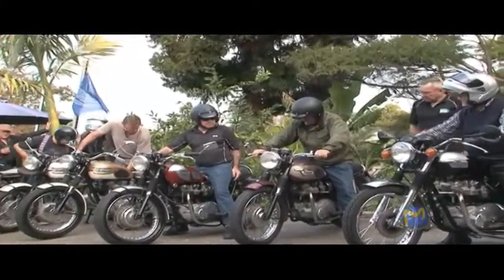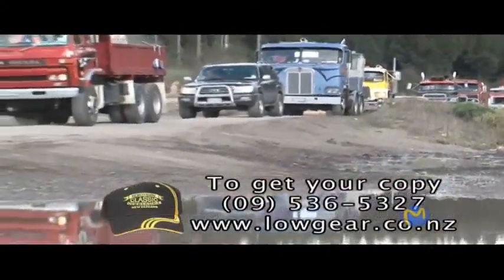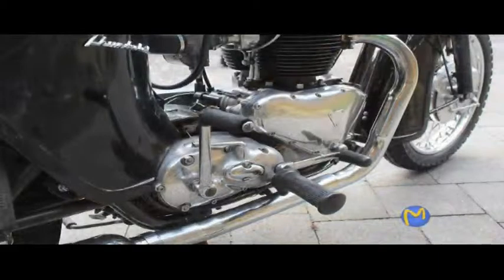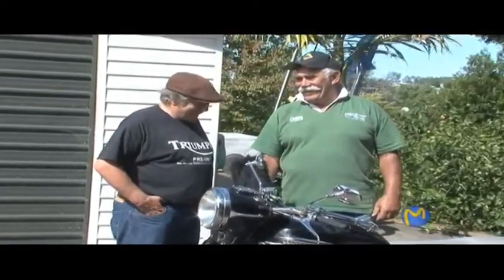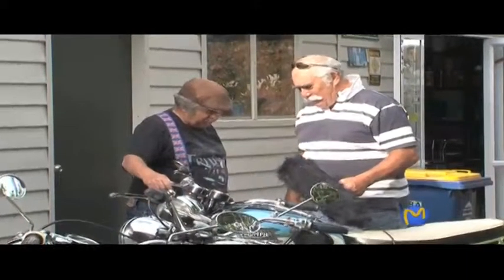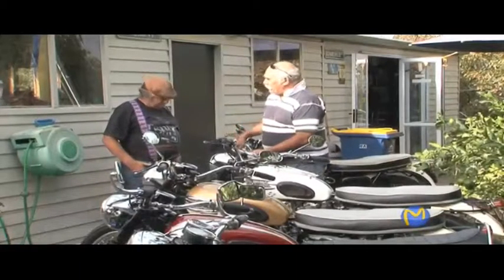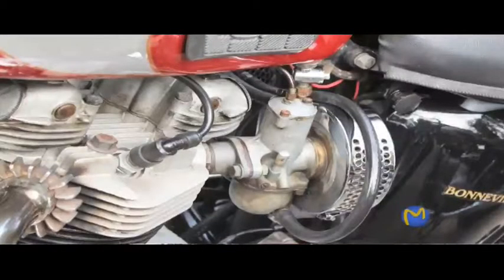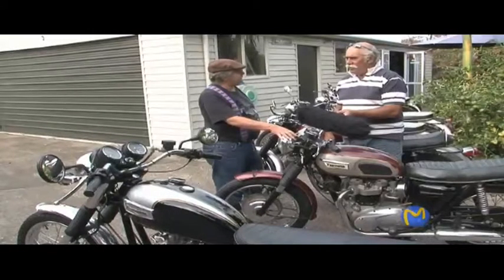Low Gear TV